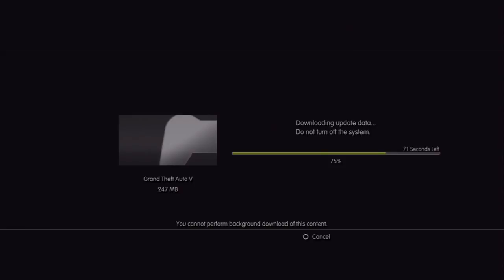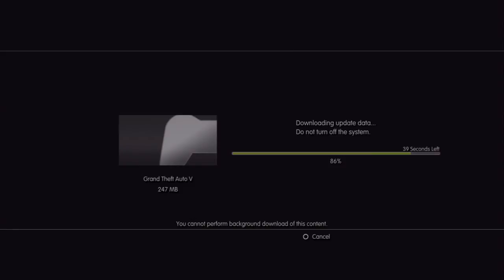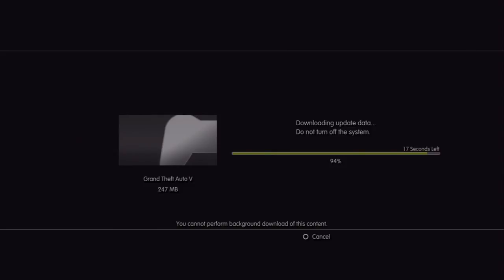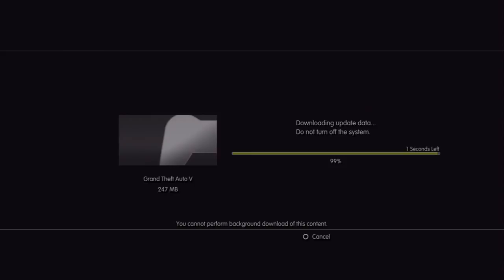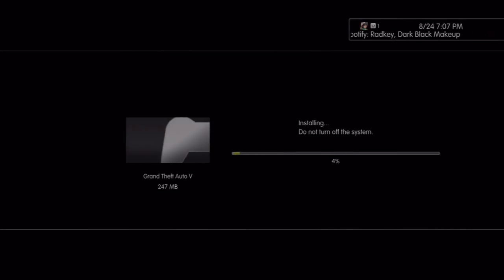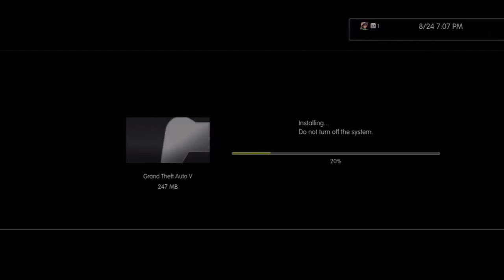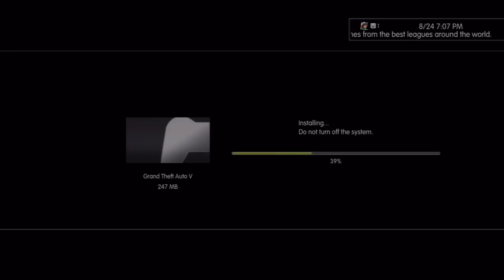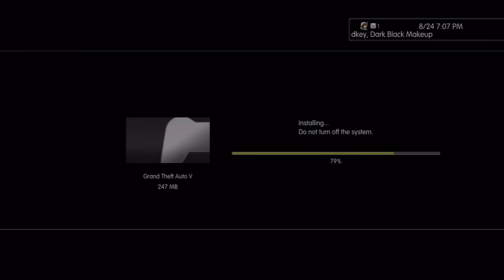GTA Online: I'm an Idiot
This is what happens when you don't check your capture software. This is the only video my capture card managed to save. There was an hour and a half after this of cool stuff that you'll never see now.